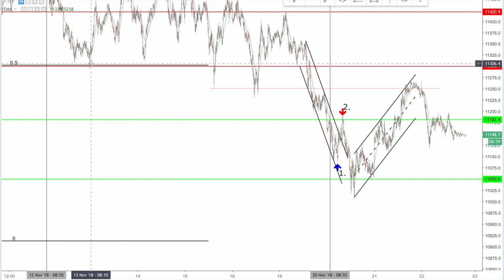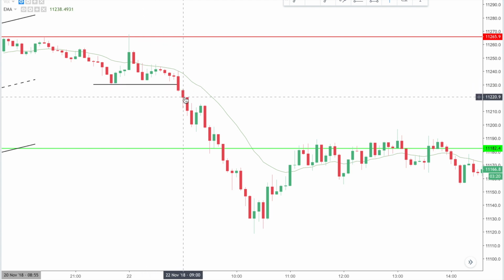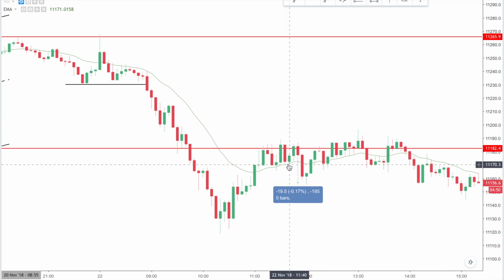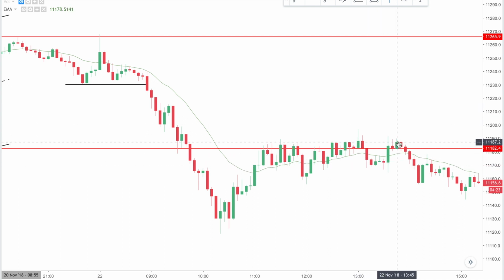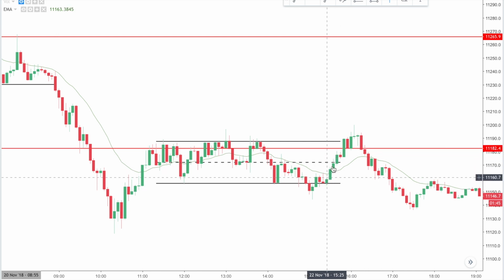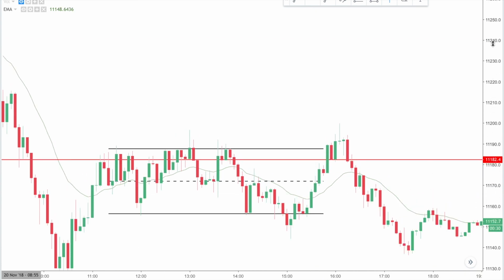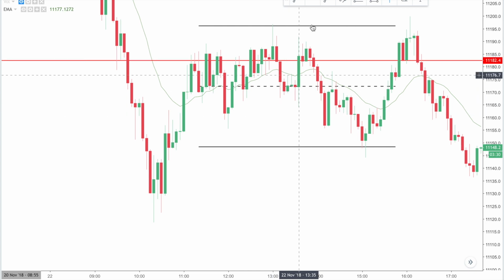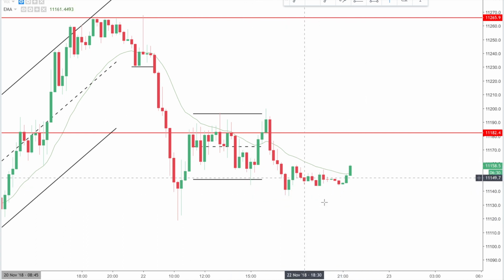Trade areas in the DAX. Nice move and then a trading range. 22. Nov. 2018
Thanksgiving trading. DAX traded sideways after a nice selloff on the open.